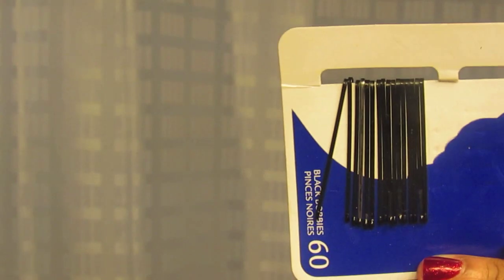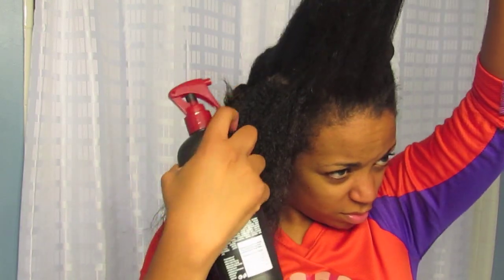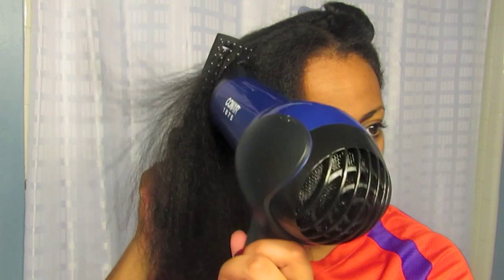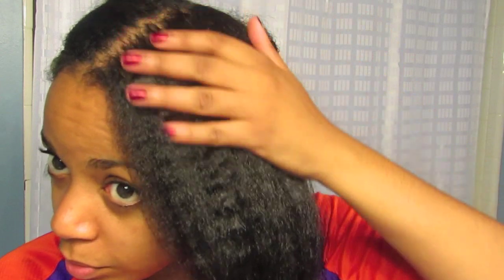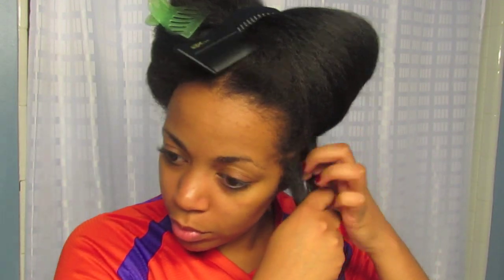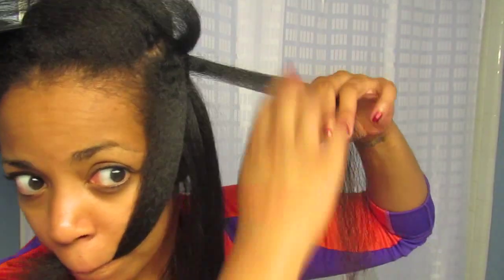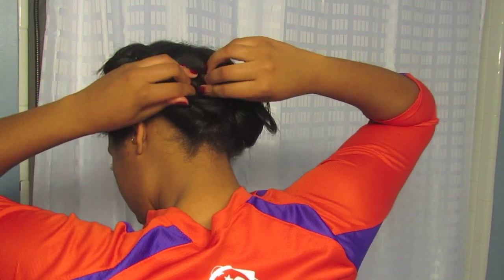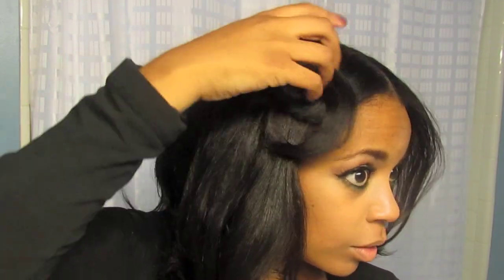Straightening My Natural Hair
This was the LAST time I used my flat iron.
Update and a little explanation in the next video ;)

flat iron natural hair heat protectant straightening heat damage pressed hair yes to carrots hair stretching stretched hair cantu oil sheen curtains chloe accordingtochloe accordingtochloec